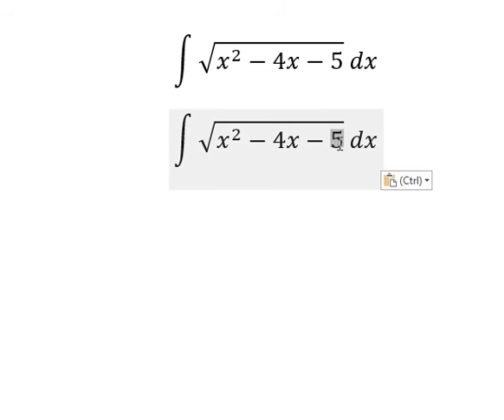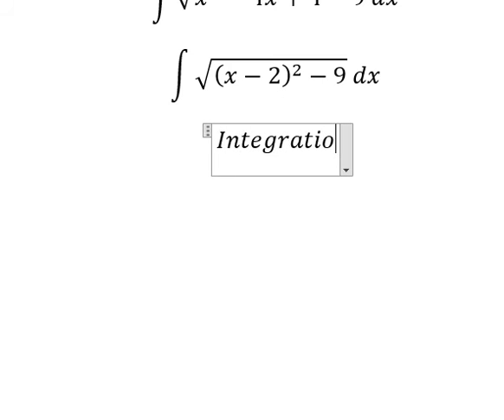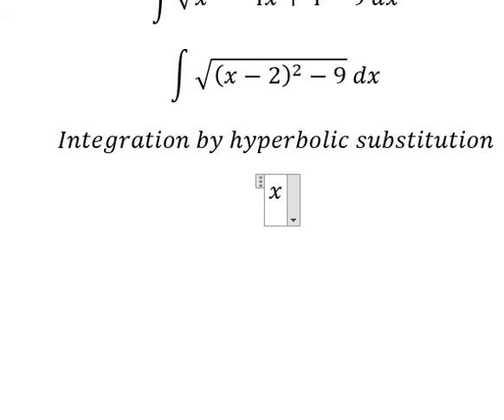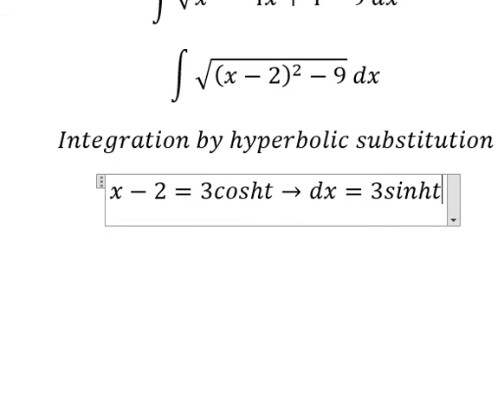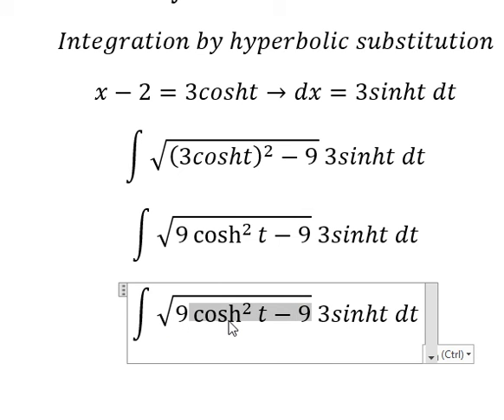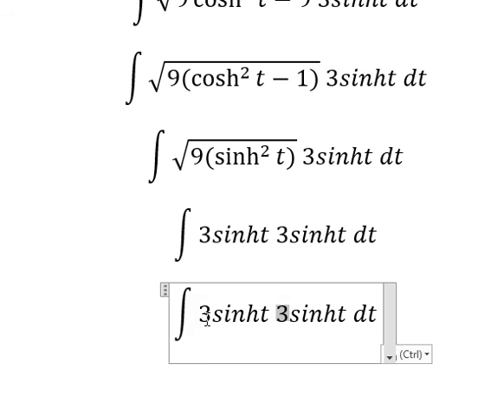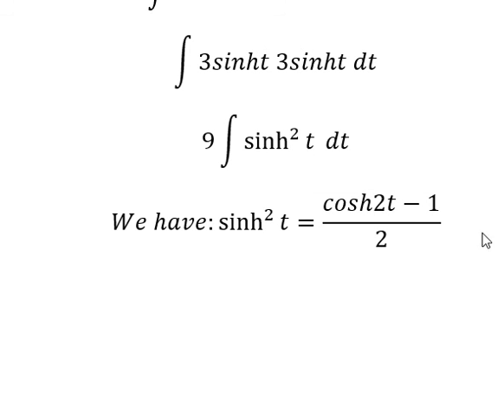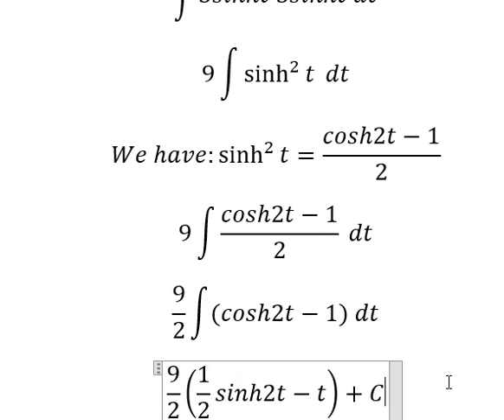Calculus Help: Integral ∫ √(x^2-4x-5) dx - Integration by hyperbolic substitution - Techniques